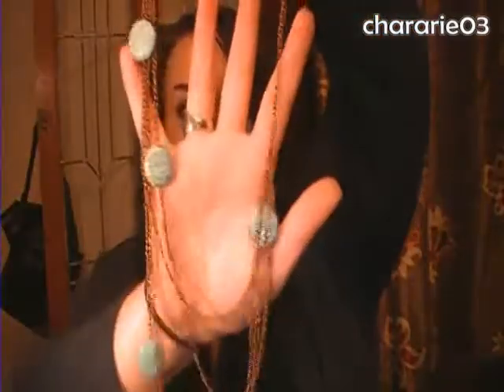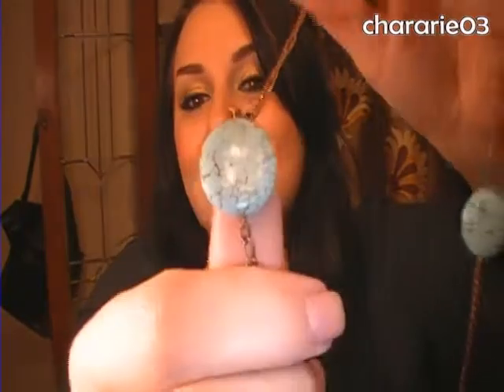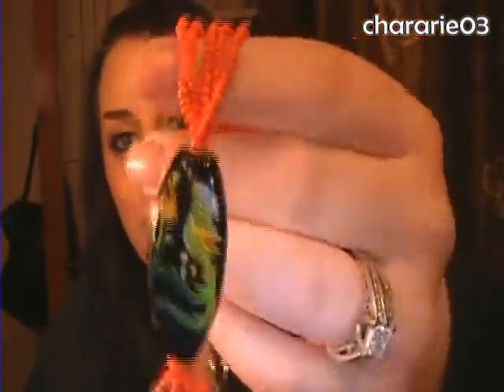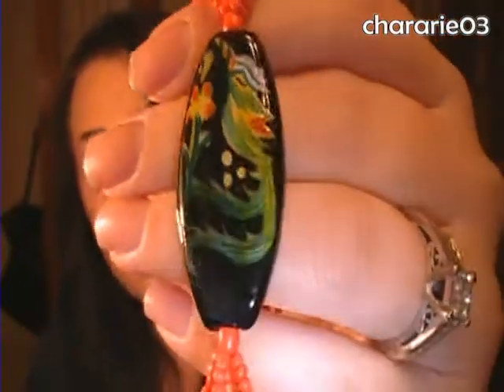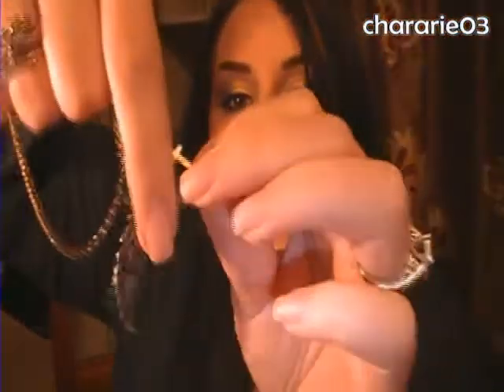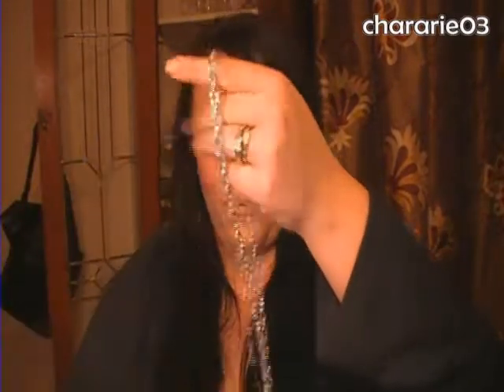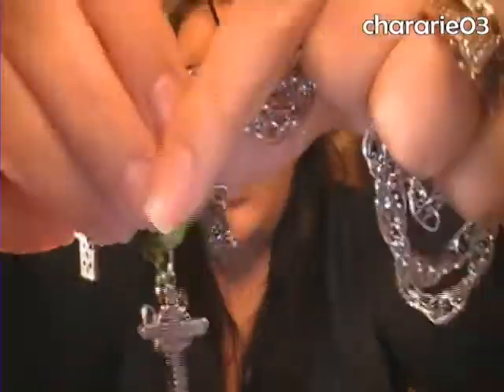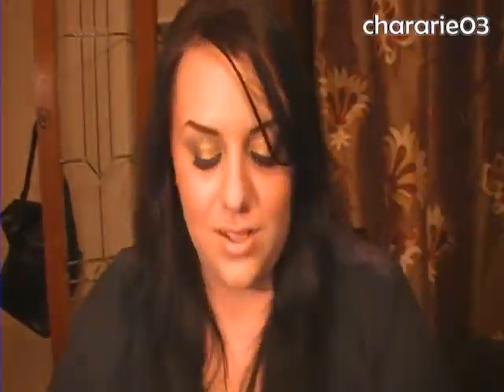SHOUT OUT!! WHAT WHAT!! :)